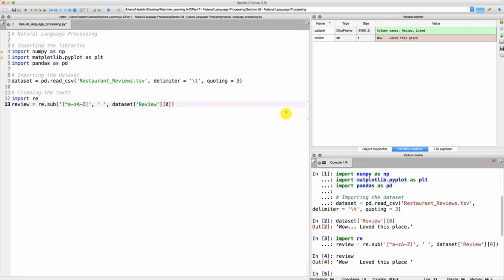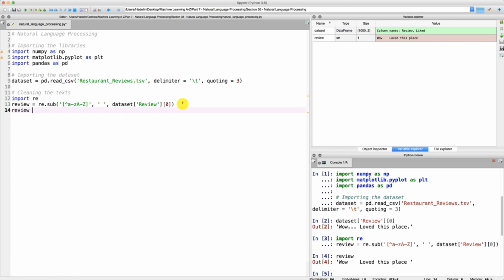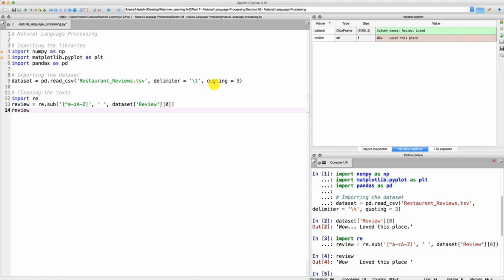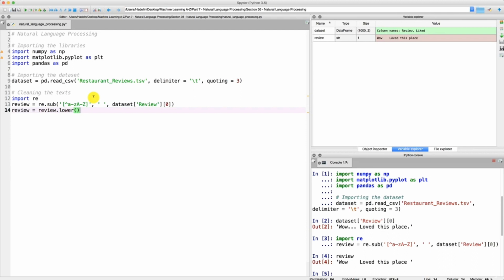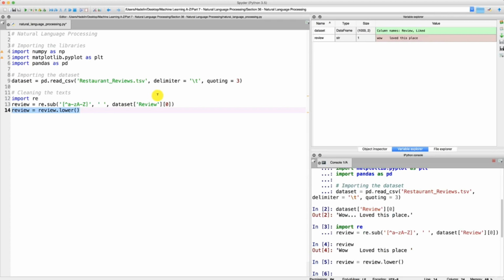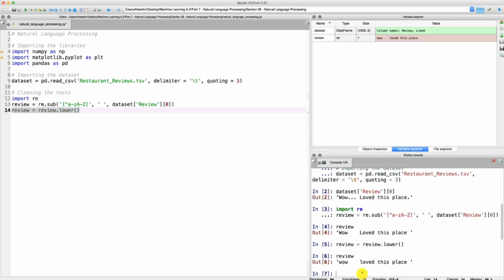natural language processing in python step 3 video 174 machine learning